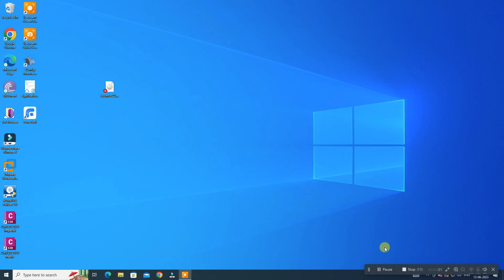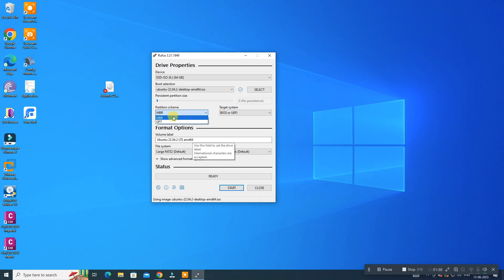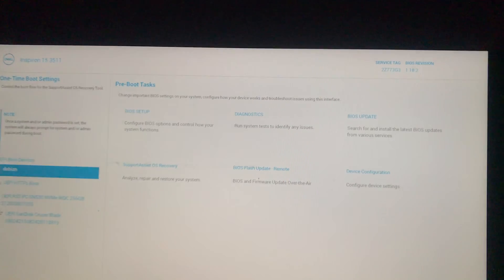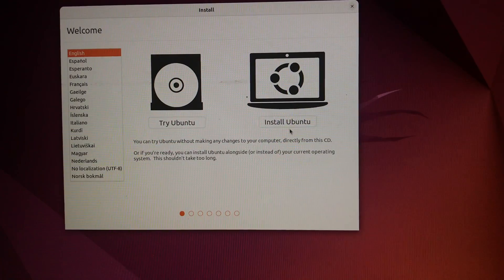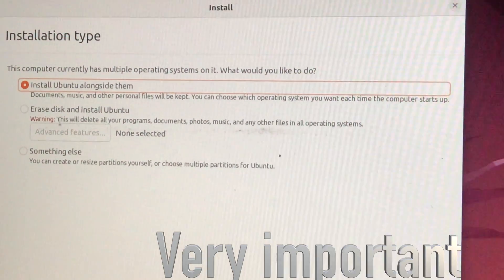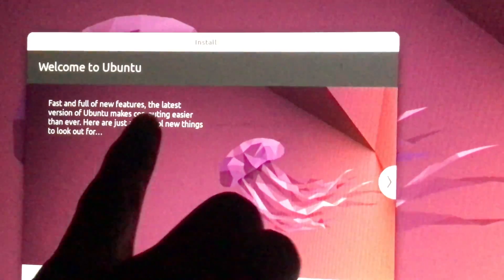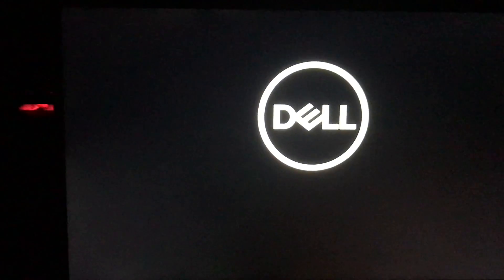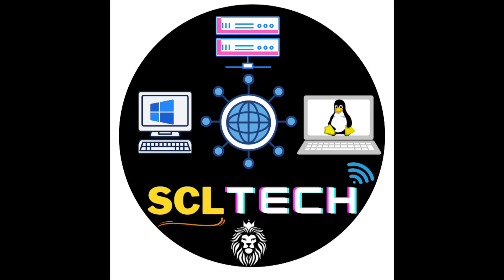Beginner's Guide: How to Install Ubuntu in Your Laptop/PC and Master Linux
In this comprehensive tutorial, we'll guide you step-by-step on how to install Ubuntu on your laptop or PC. If you're a beginner who wants to dive into the world of Linux and specifically choose Ubuntu as your distribution, you're in the right place.

Installing Ubuntu is a great way to explore the power and versatility of Linux while enjoying a user-friendly experience. Whether you're a student, professional, or simply someone curious about open-source software, this tutorial is designed to help you get started with Ubuntu effortlessly.

Our video will cover everything you need to know, from downloading the Ubuntu ISO file to creating a bootable USB drive or DVD. We'll guide you through the installation process, highlighting important options and providing useful tips along the way. We understand that starting with a new operating system can be daunting, but don't worry - we'll make it easy for you!

Throughout the tutorial, we'll explain key concepts about Linux and Ubuntu, ensuring that you not only install the system successfully but also gain a solid foundation in the world of open-source software. By the end of the video, you'll have a fully functional Ubuntu installation, ready to explore its vast range of applications and features.

Whether you're interested in coding, systems administration, or simply want to try something different, Ubuntu can be your gateway to the Linux ecosystem. Join us on this exciting journey of installing Ubuntu, learning Linux basics, and choosing Ubuntu as your distribution.

1.
2. Rufus Software to create bootable =

About SCL Tech = Hi, I am Ishwar Narayan currently doing my Bachelor's of Computer Application ( BCA ) & an IT Network Systems Administrator who wants to help you by sharing these videos & helping you guys with my Skills.
I can help you to solve your IT problems on these topics like if you have problem in Windows 11, 10, 7 or you want help in Linux.

My small super power in Networking & Windows Server in which I can really add value to your life or you are my right person who wants to also become an IT Network Systems Administrator then join the journey with me and subscribe and be part of SCL Tech.